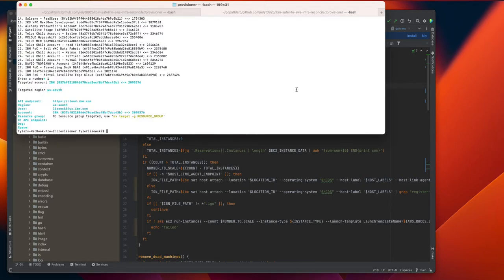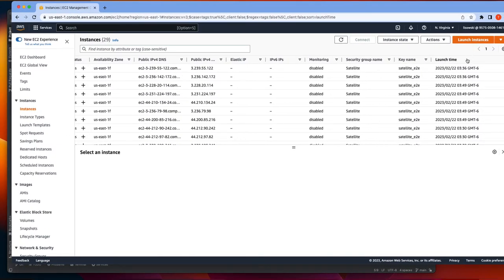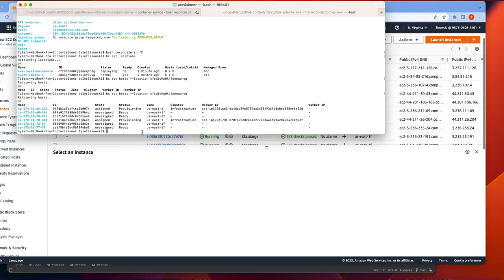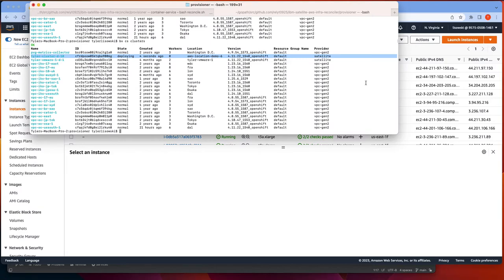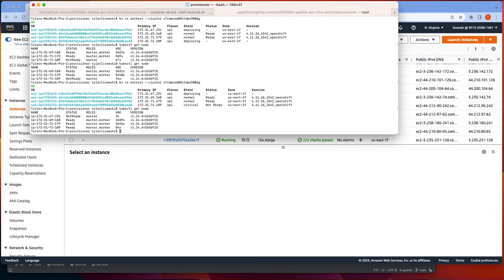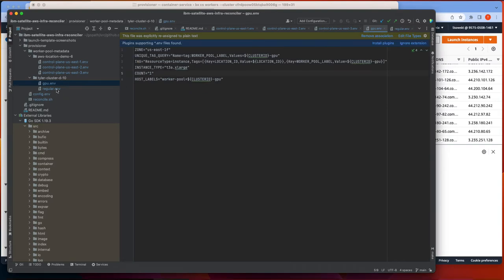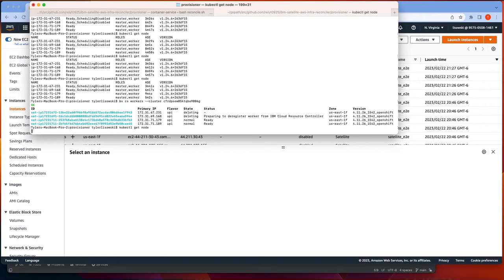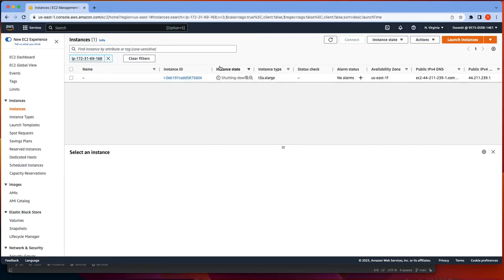Git Ops Based Fully Automated Satellite Location Provisioning in AWS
In this video: we walk through using a Git Ops based workflow to declaratively define a Satellite Location in GCP and the ROKS clusters within the Satellite Location. We will show how the opensource ibm-satellite-aws-infra-reconciler project can then take this state and fully automate the creation of the satellite location and the associated infrastructure resources.